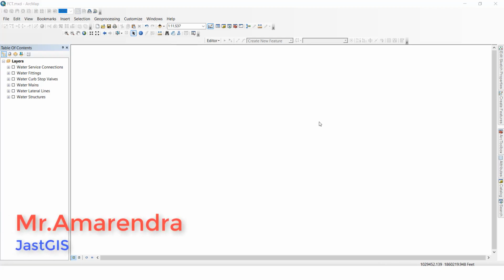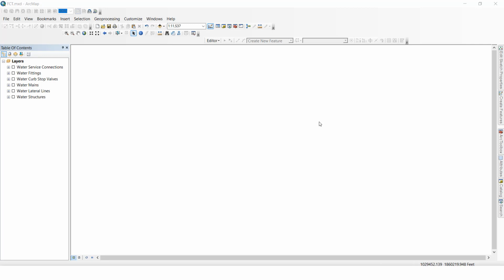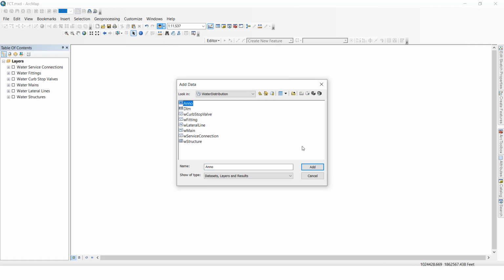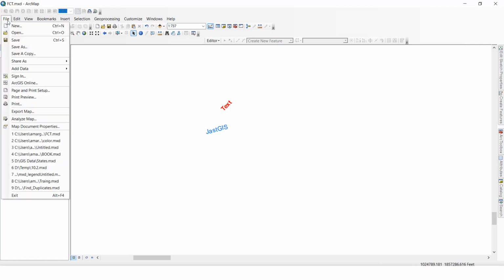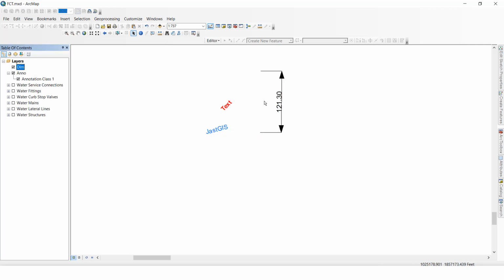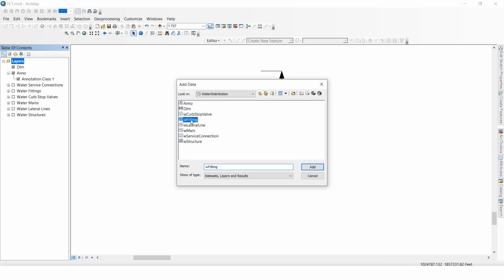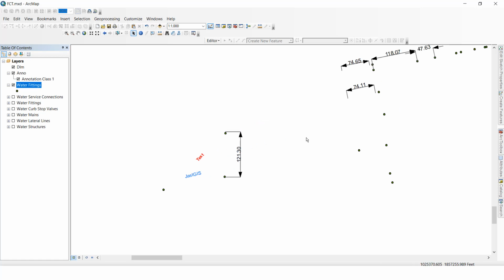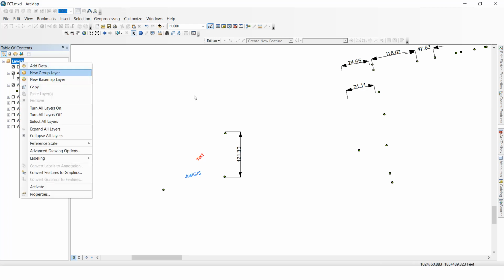ArcMap: Add Data How many options available in ArcGIS